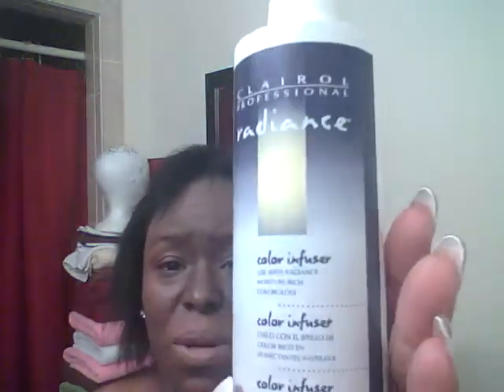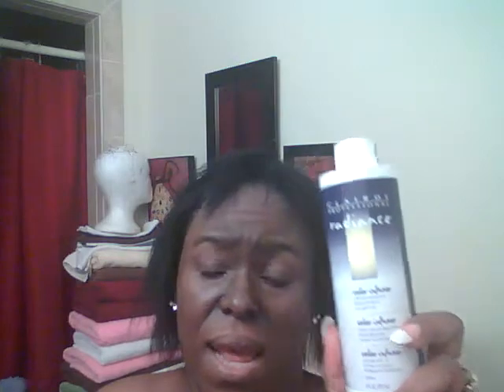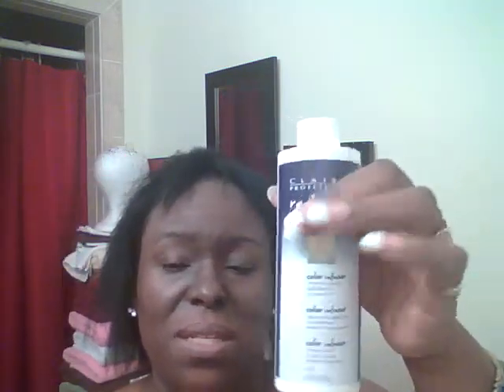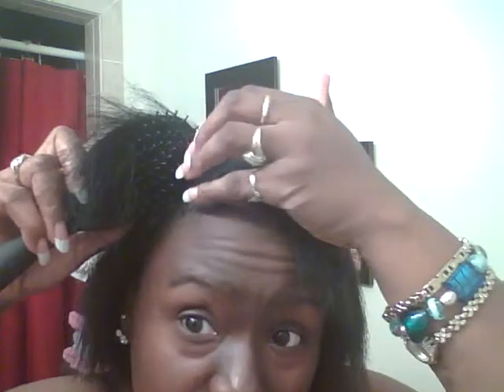How I dry my hair